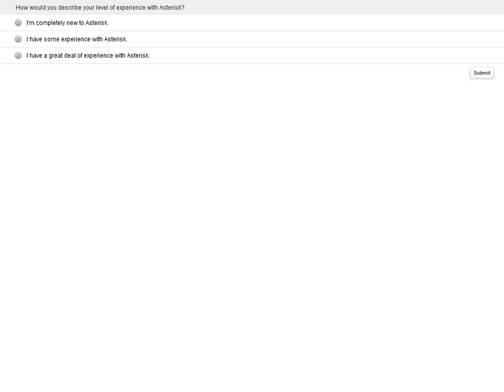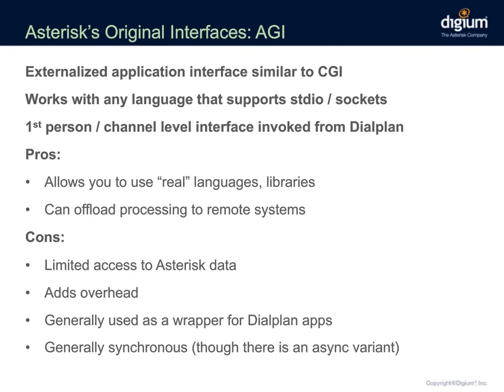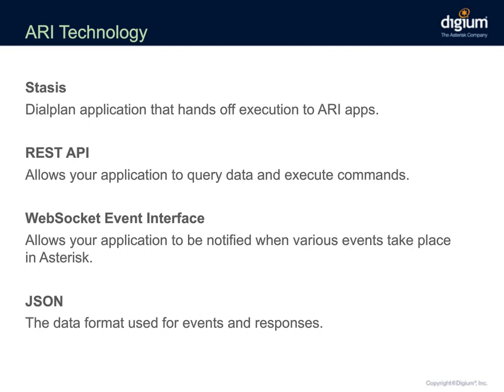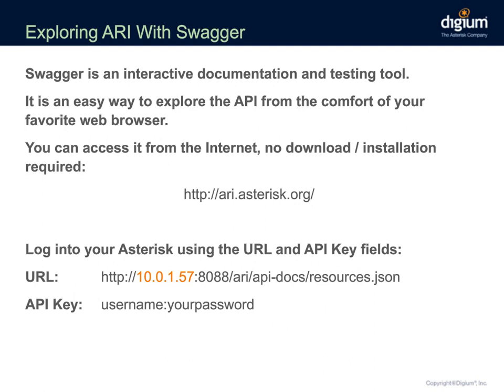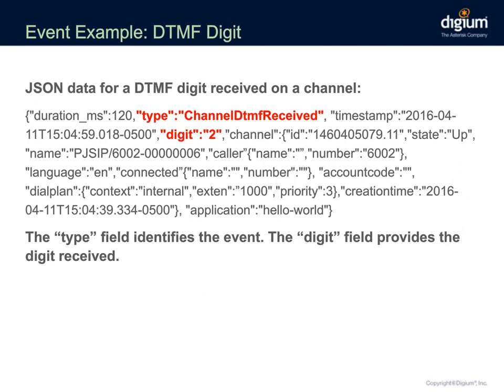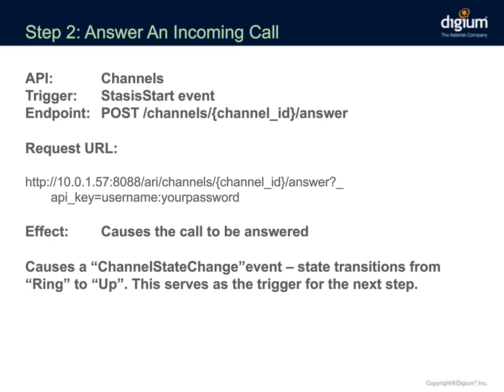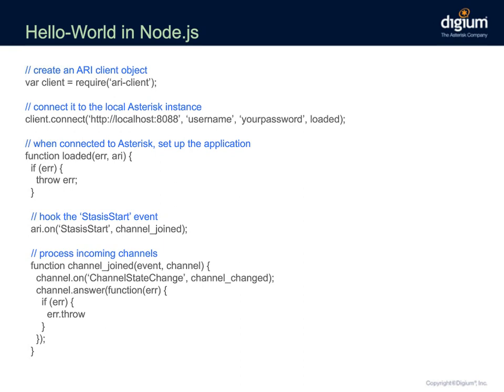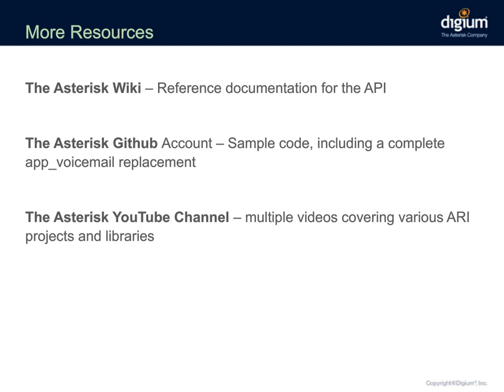Getting Started with ARI Webinar | Digium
This one-hour introduction will take you through the process of enabling ARI, creating a connection and receiving events, and building a basic ARI application in three different languages: JavaScript / Node.js, Python and PHP.